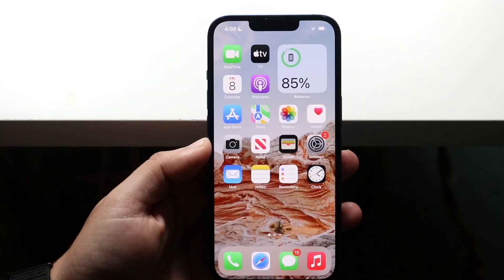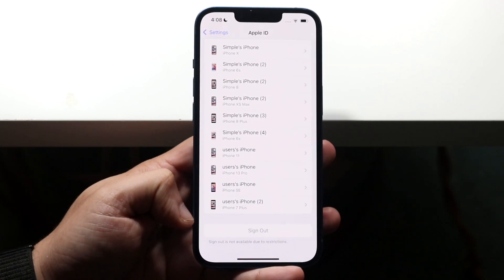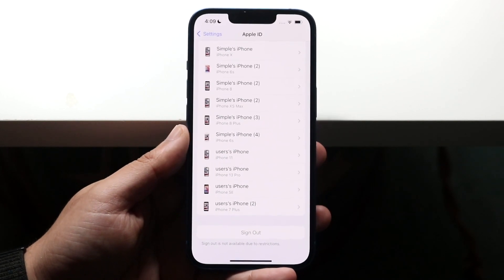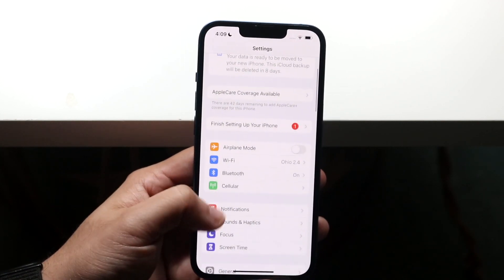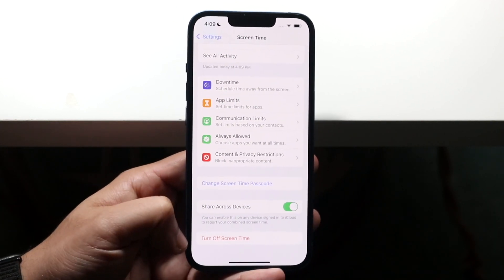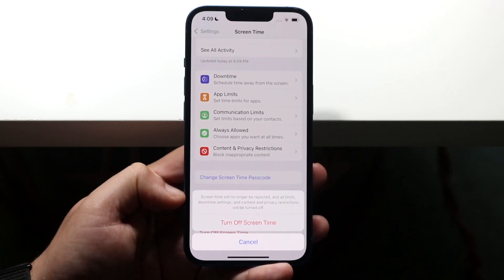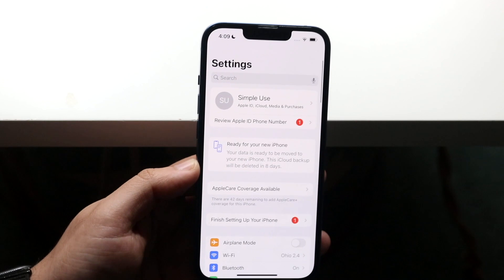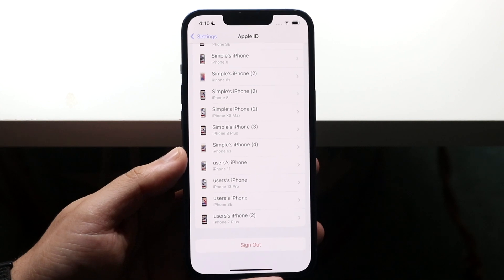How To FIX Can't Sign Out Of iCloud Due To Restriction!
Here is exactly How To FIX Can't Sign Out Of iCloud Due To Restriction!